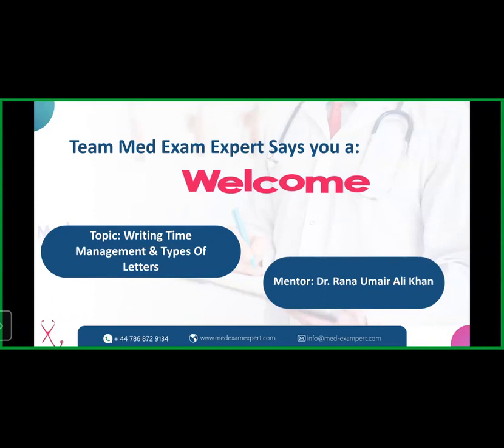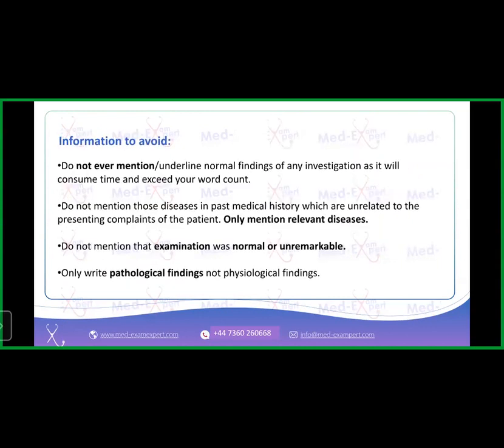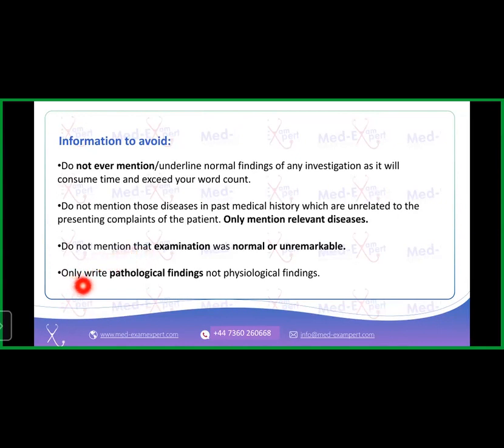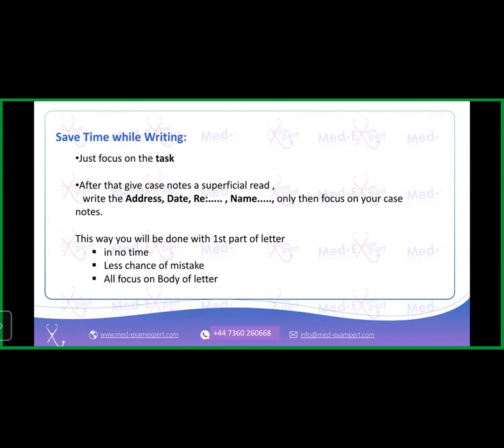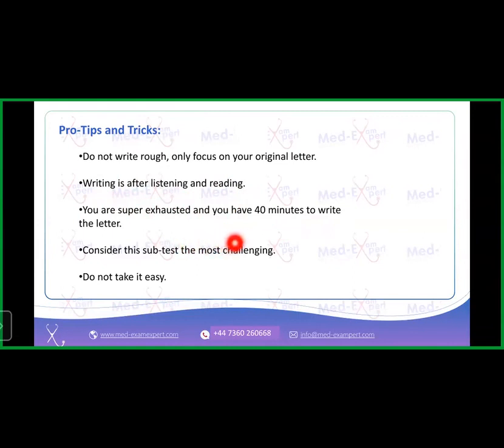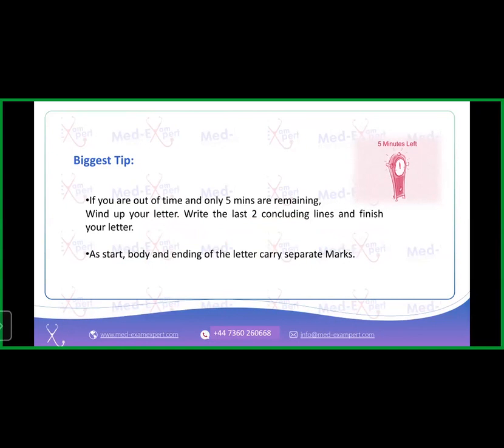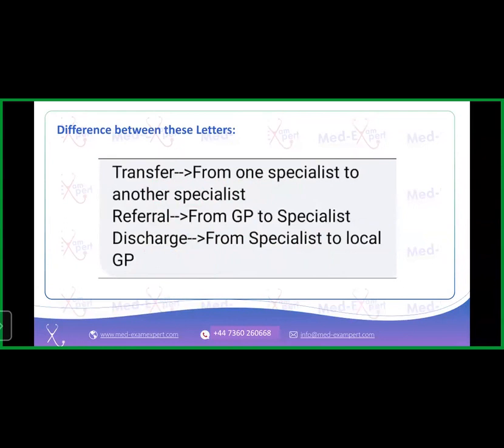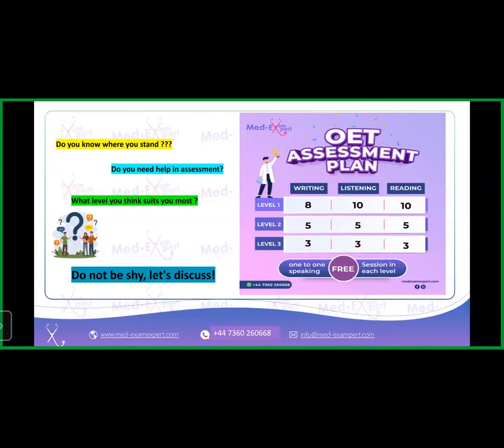OET │ Writing Time Management, and Types of Letters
🔈Attention OET Strivers❗️
Med Exam Expert is having a free webinar to work on your writing skills.
Topic: Writing Time Management, and Types of Letters
Mentor: Dr Rana Umair Ali Khan